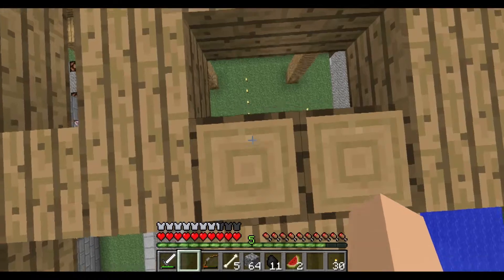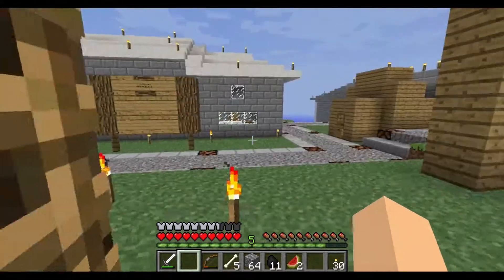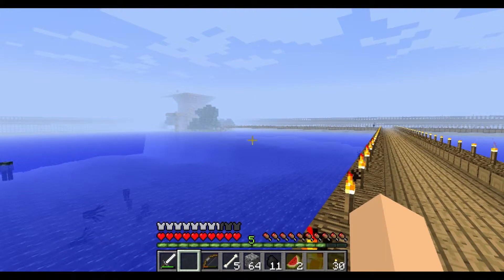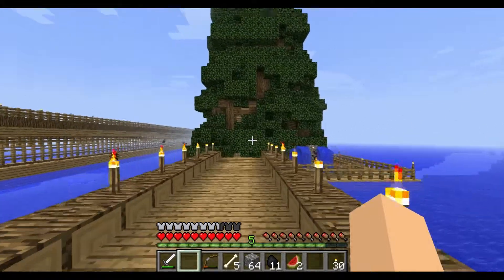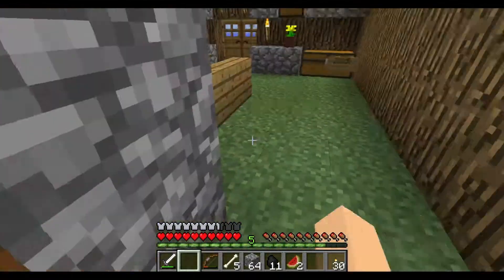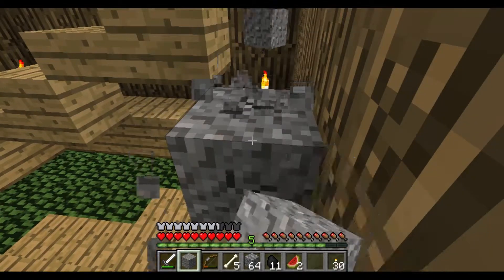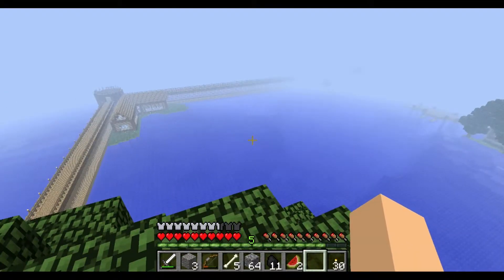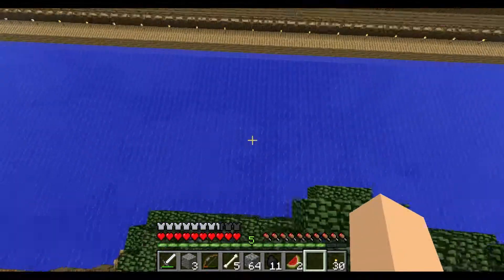Minecraft Moron - Ultimate Tree House - Creeperwood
In which I show you around my home and tavern on Creeperwood - LockHaven.